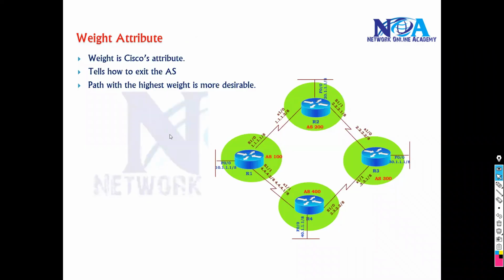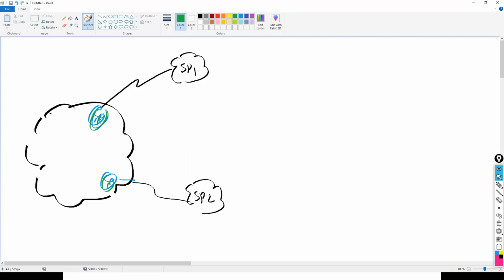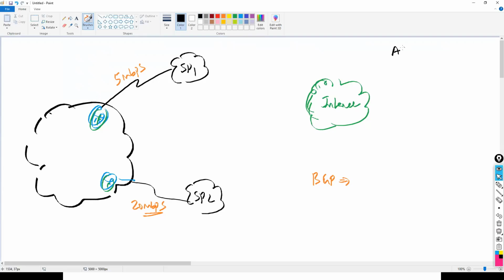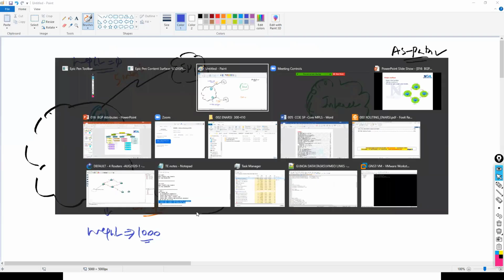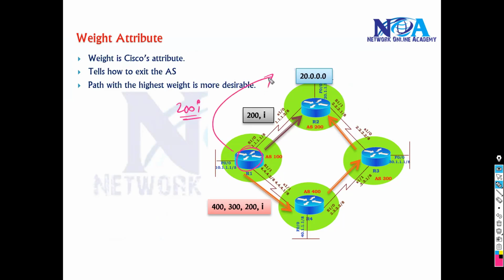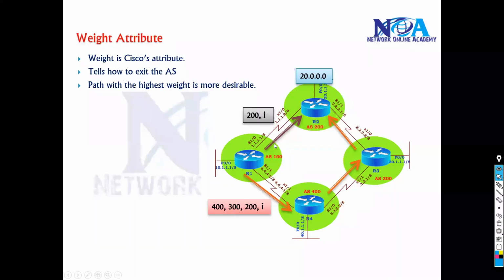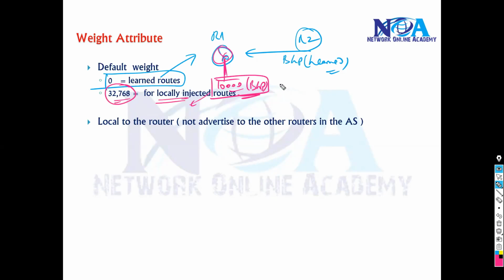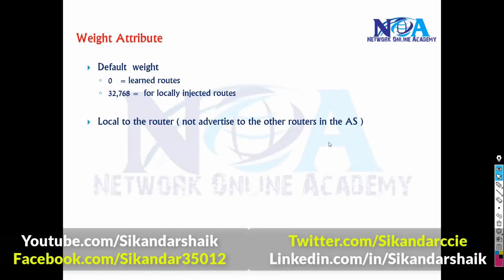BGP Weight Attribute Explained - Cisco Proprietary | CCNP 2026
BGP Weight Attribute Explained! Sikandar Shaik (CCIEx3) covers the Weight attribute - a Cisco-proprietary BGP attribute with the highest priority in path selection.

Learn how Weight works, how to configure it, and when to use it for traffic engineering.

Key Topics:
- BGP Weight attribute overview
- Cisco-proprietary attribute
- Weight in BGP best path selection
- Configuring Weight per neighbor
- Weight vs Local Preference